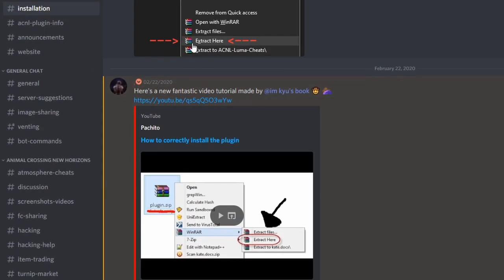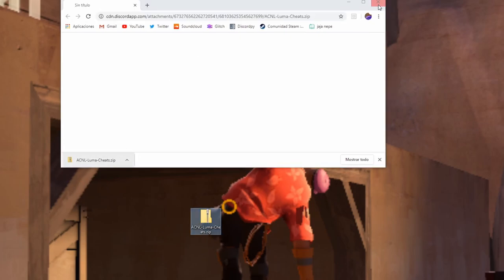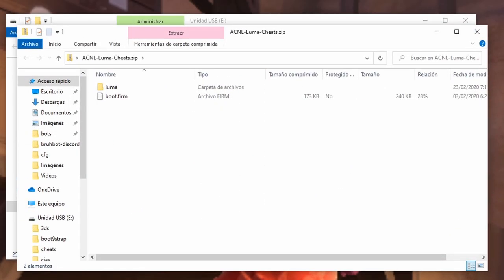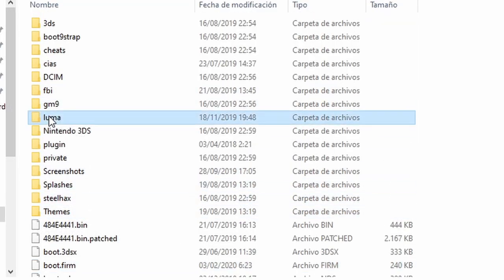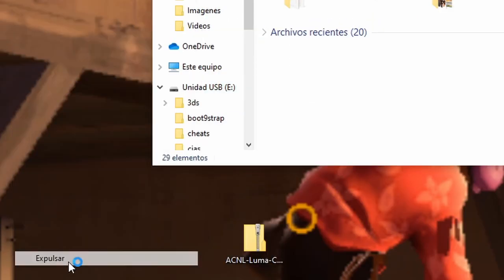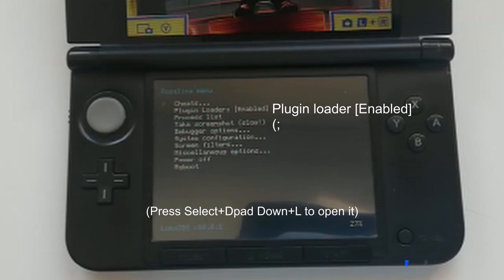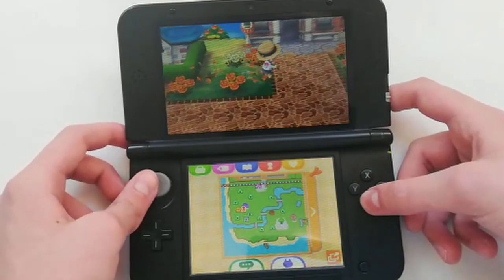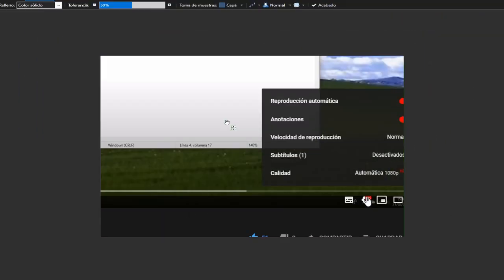How to correctly install an ACNL plugin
How to correctly install an ACNL plugin, again, but this time its soooooooooooooooooo easy that you cant mess this up